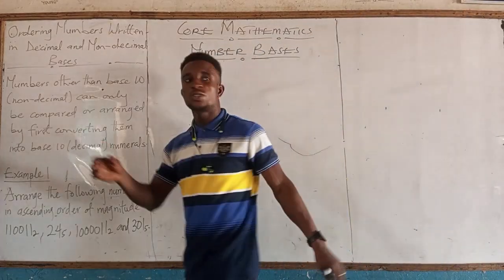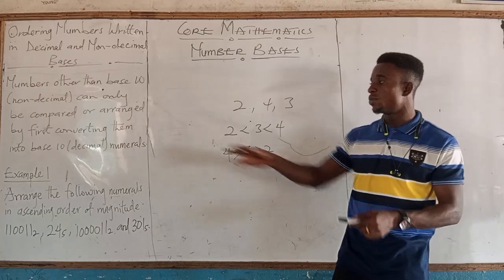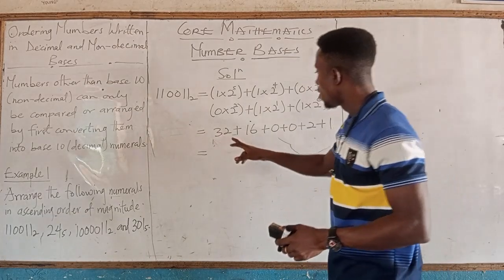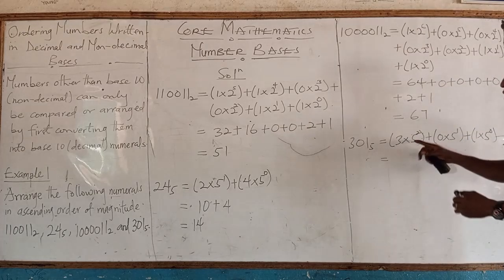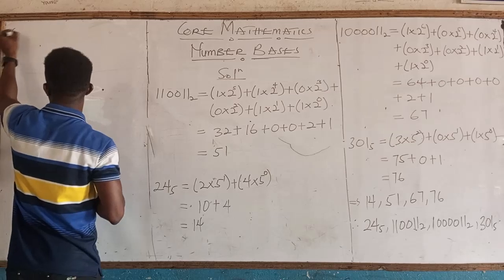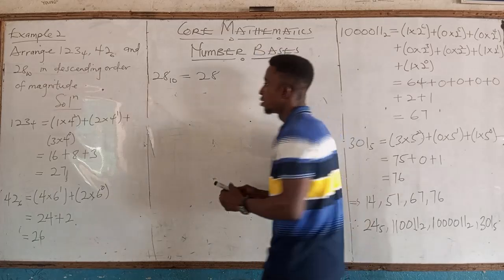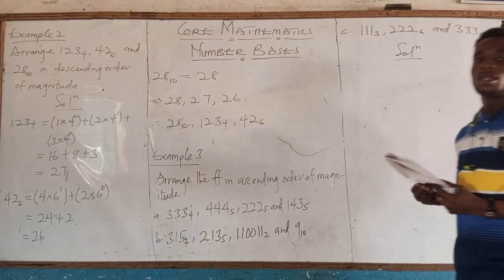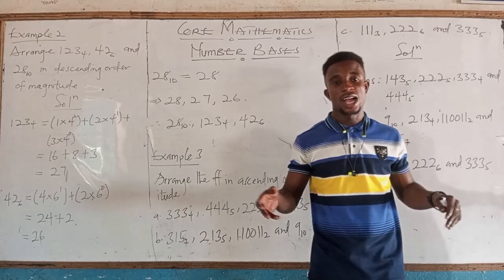Ordering of Number Bases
In this video, we'll explore the concept of ordering numbers in different bases, including binary, octal, and decimal.

You'll learn:

How to compare and order numbers in different bases
Step-by-step examples and practice problems to help you master the concept
Tips and tricks for quickly identifying the order of numbers in different bases

Whether you're a student, programmer, or engineer, this video will help you develop a deeper understanding of number systems and math.